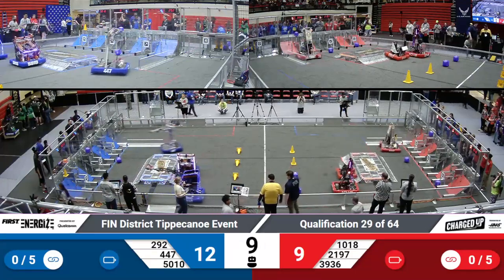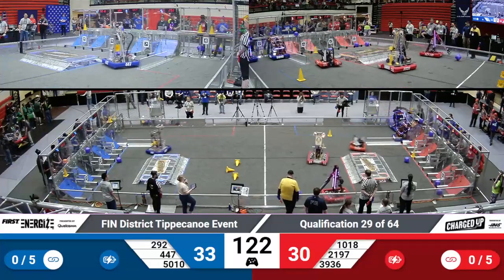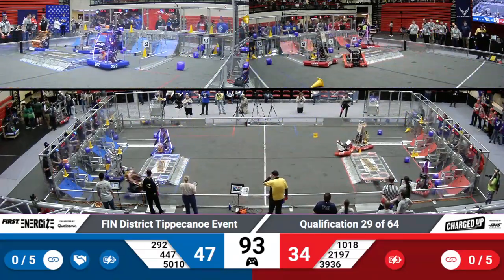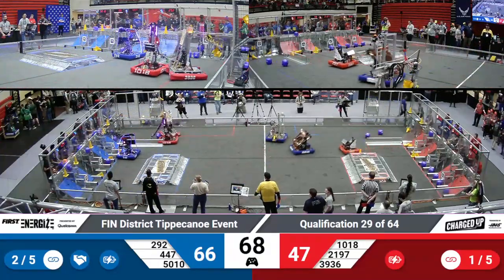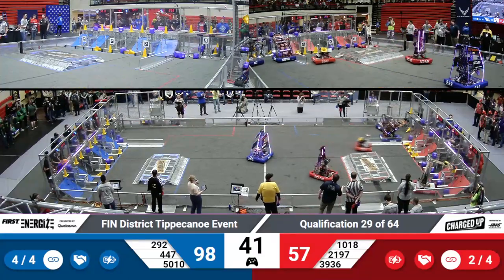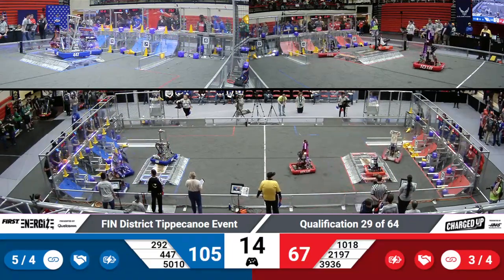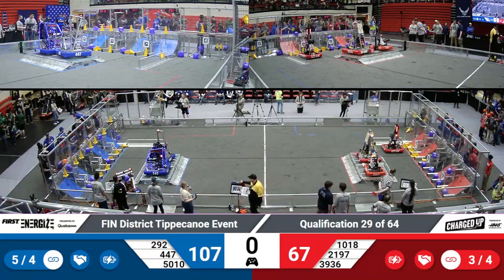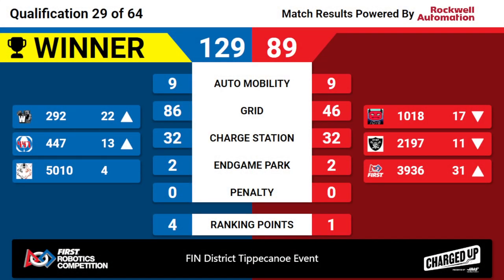2023 FIN Tippecanoe District Quals 29